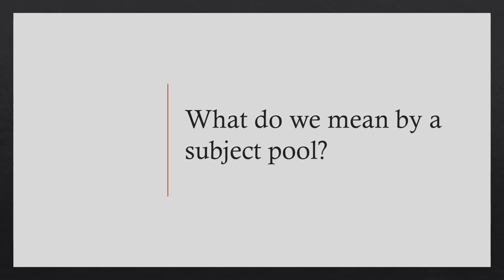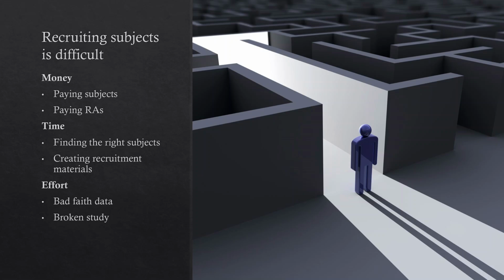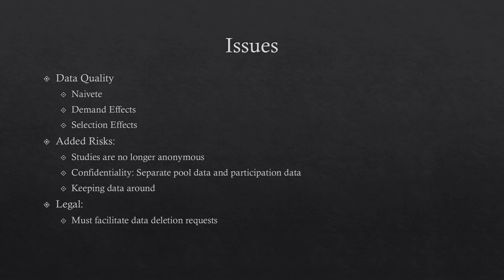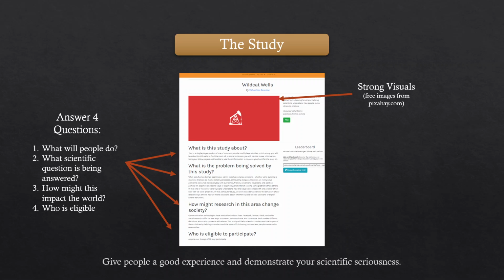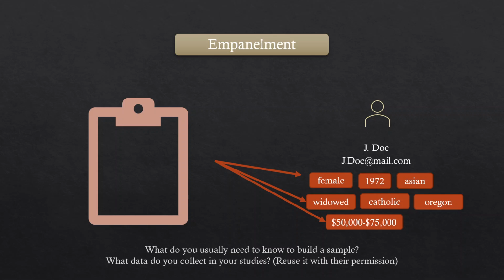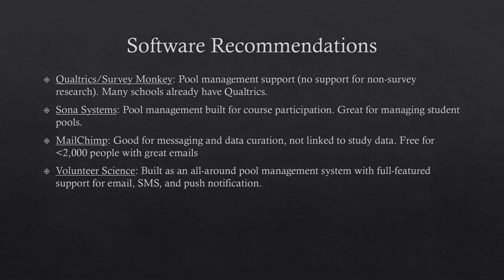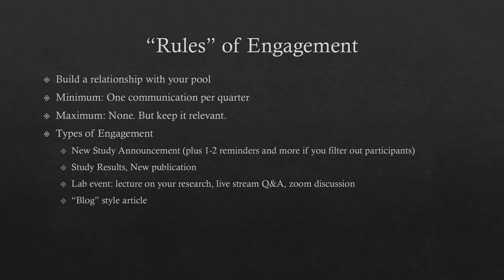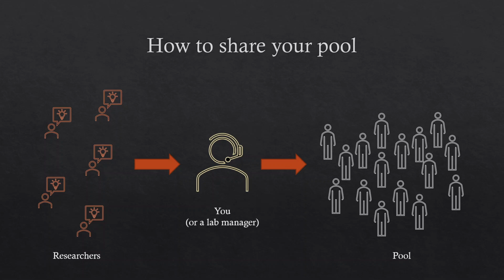Build your own Subject Pool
Workshop on Building your own Subject Pool

3:22   - What is a subject pool?
9:22   - Why build a subject pool?
18:56 - How do you build a subject pool?
35:30 - Software recommendations
37:58 - How do you engage your pool?
42:34 - How do you share your pool?